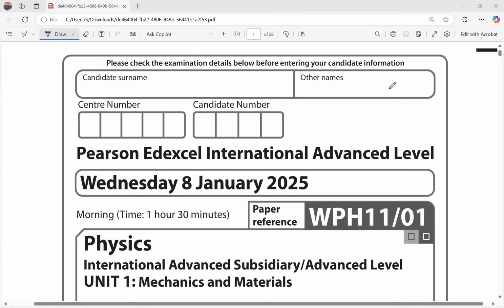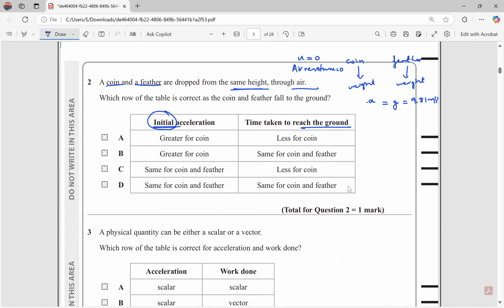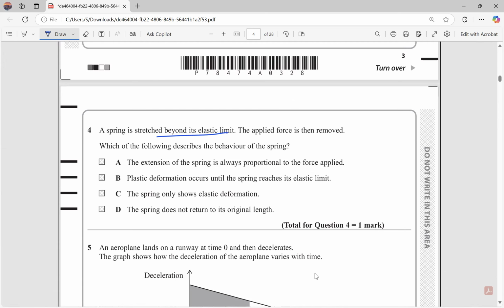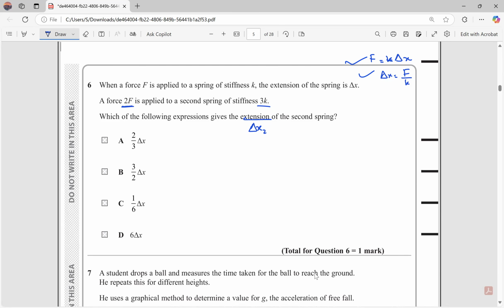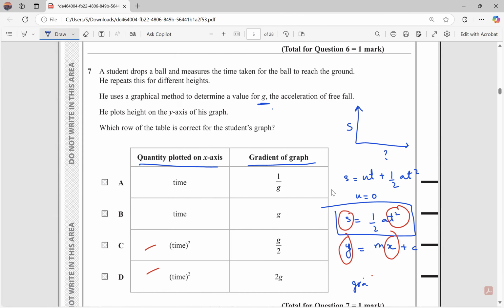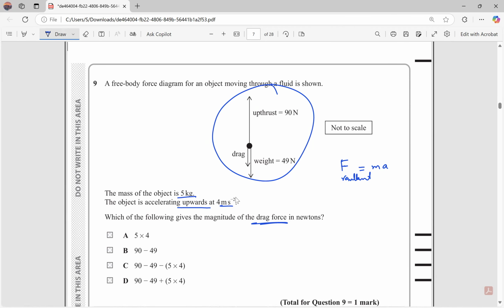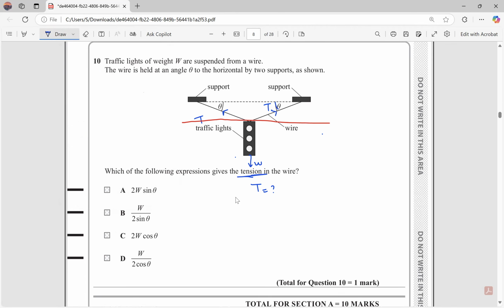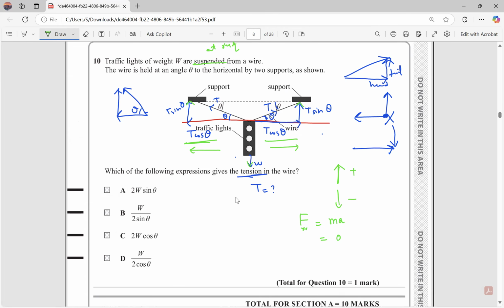January 2025 Physics Unit 1 Section 1 International A level Edexcel Pearson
Have any suggestions/questions, leave a comment :)